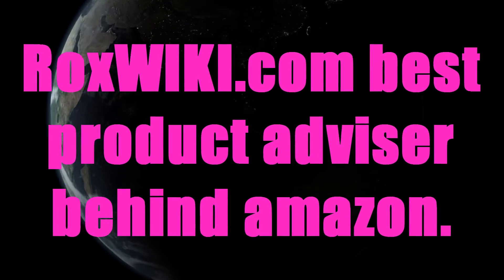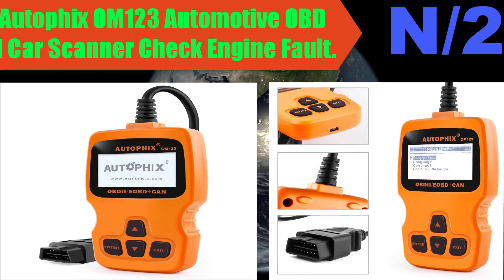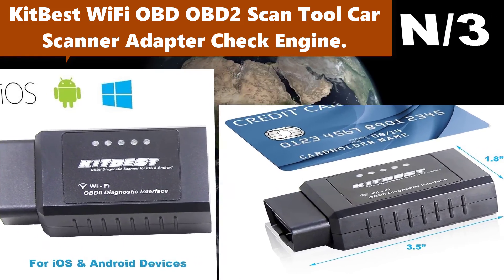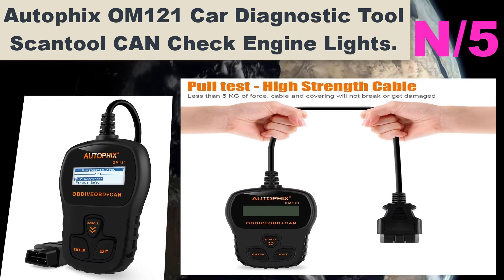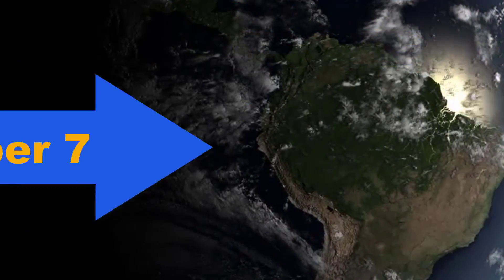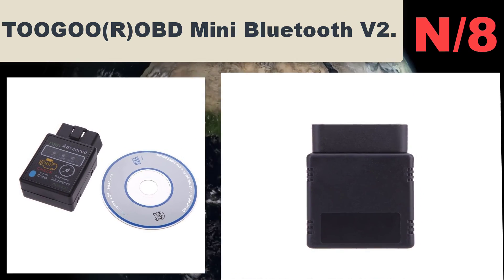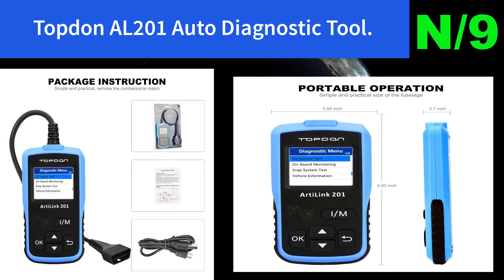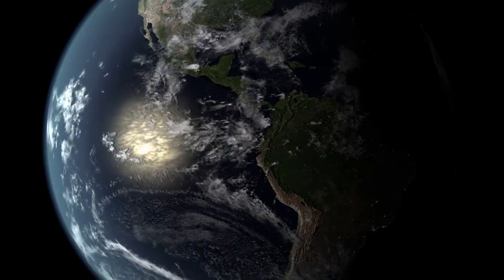10 Best automotive diagnostic scanne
This video is about 10 Best automotive diagnostic scanne you will get best idea about  automotive diagnostic scanne.

Automotive name: FOXWELL Nt301 Obd2 Code Scanner Universal Car Engine.

Automotive information: The car scanner can quickly read and erase DTC (engine fault codes).I/M readiness monitors, on-screen DTC definitions and built-in DTC look up library allow you accurately determine causes of the check engine.

Automotive name: Autophix OM123 Automotive OBD II Car Scanner Check Engine Fault.

Automotive information: Obd car doctor diagnostic tool identifies engine fault, Reads & clears trouble code: generic codes, pending codes and manufacturer's specific codes and turn off flashing dashboard warning lights.

Automotive name: KitBest WiFi OBD OBD2 Scan Tool Car Scanner Adapter Check Engine.

Automotive information: Excellent Compatibility – This OBD2 Adapter turns your smartphone or tablet into a sophisticated diagnostic scan tool and real-time performance monitor, which works on ALL 1996, newer vehicles and light trucks sold in USA.

Automotive name: KOBRA Wireless OBD2 Car Code Reader Scan Tool OBD Scanner.

Automotive information: THE MOST EFFECTIVE OBD SCANNER AND CAR CODE READER YOU HAVE EVER TRIED: Diagnose Your Car - Like a Pro and instantly transform your car into a Smart Car! KOBRA has created a top quality auto diagnostic scanner.

Automotive name: Autophix OM121 Car Diagnostic Tool Scantool CAN Check Engine Lights.

Automotive information: WIDE STRONG COMPATITY: Autophix OM121 coder reader works on most 1996 US-Based, 2000 EU-Based and Asian cars, and newer OBD II & CAN domestic or import vehicles.

Automotive name: OBD II Bluetooth Diagnostic Scanner by Ozzy Gear.

Automotive information: Read diagnostic trouble codes, both generic and manufacturer-specific, and display their meaning. Transform your Android phone, tablet, or PC into a professional-grade automotive scan tool. (NOT compatible with Apple iOS devices).

Automotive name: Autel Maxidas DS808(Upgraded Version of DS708).

Automotive information: Advanced version of DS708, based on Android operating system, DS808 is equipped with a fast quad-core processor and a 7-inch LCD touchscreen (1024X600 quality), and offers maximum convenience and efficiency for your diagnosis.

Automotive name: TOOGOO(R)OBD Mini Bluetooth V2.

Automotive information: This mini car bluetooth diagnostic scanner woks on Android Torque/PC with the latest software version V2.1 and hardware Version V1.5.
Read diagnostic trouble codes, both generic and manufacturer-specific, and display their meaning.

Automotive name: Topdon AL201 Auto Diagnostic Tool.

Automotive information: EXTENSIVE CAPABILITY: works on most 1996 US-Based, 2000 EU-Based cars, and newer OBD II & CAN domestic or imported vehicles and supports 8 languages, English/French/ Spanish/Japanese/Chinese/German/Italian/Russian.

Automotive name: Autel AL301 Autolink Fault Code reader Auto Scan Tool Car.

Automotive information:  Wide coding and compatibility-The AL301 works with Most Petrol 2001 onwards and Diesel 2004 onwards OBDII / EOBD compliant vehicles.
This easy to use tool will retrieve/clear generic and manufacturer Diagnostic Trouble Codes (DTC).